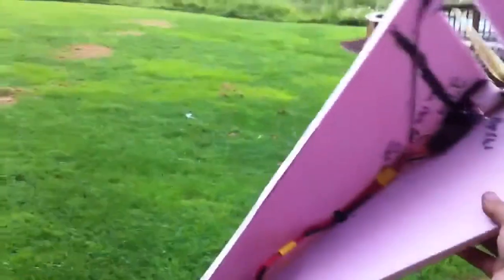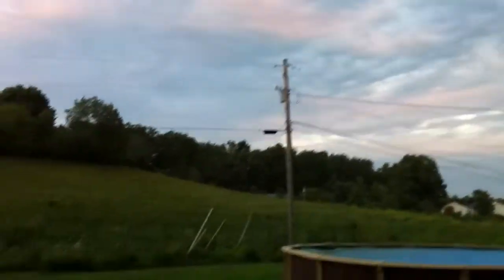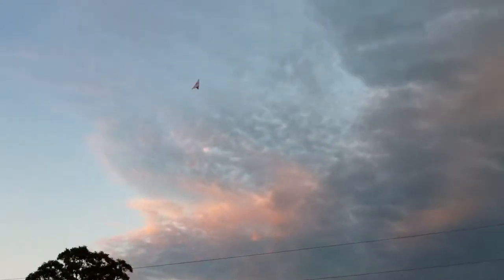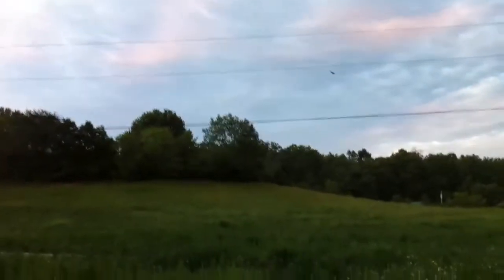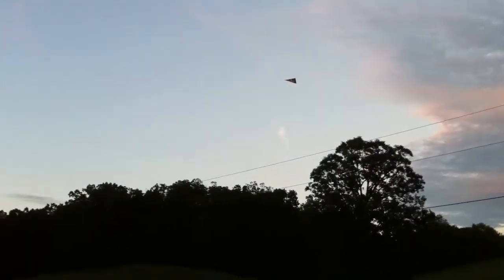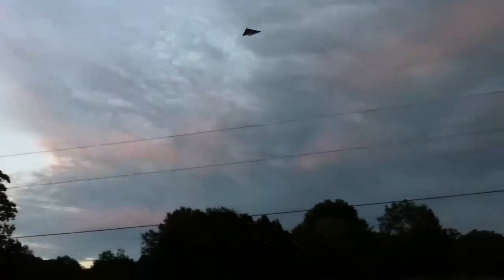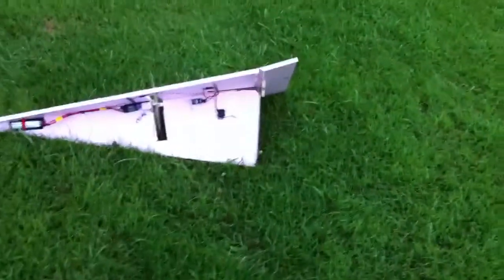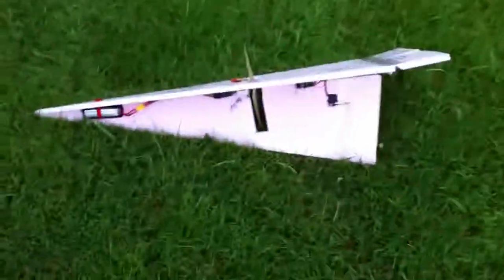Rc paper airplane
Rc paper airplane. My first attempt at a scale paper airplane lol.

It flys pretty good.